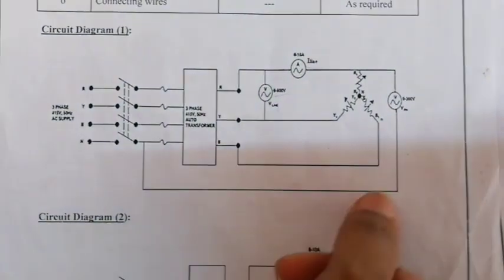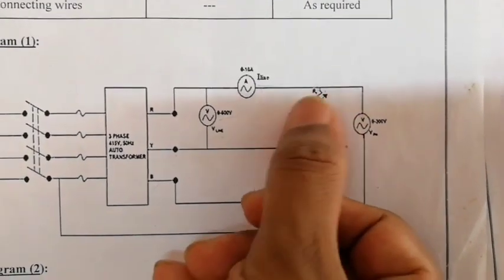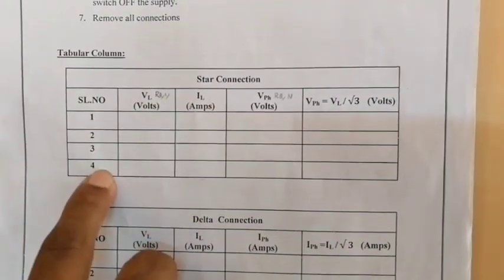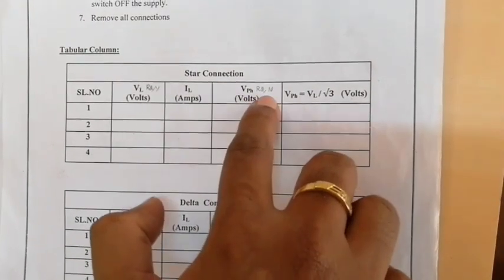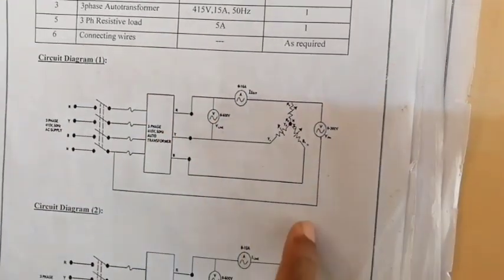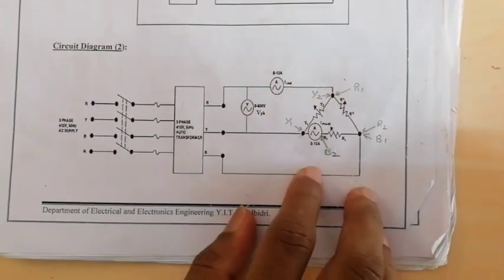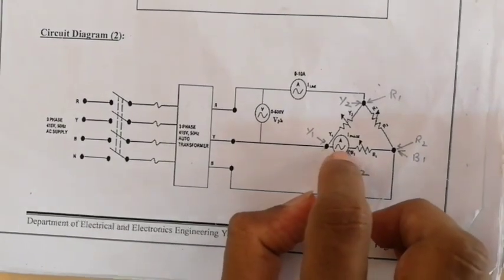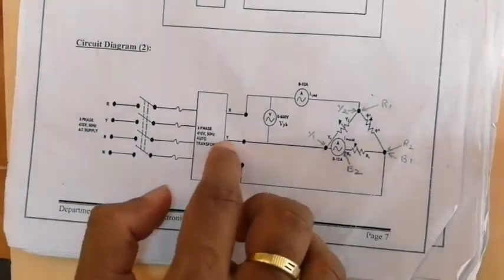EEE - Star connected Load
Star Connected Load